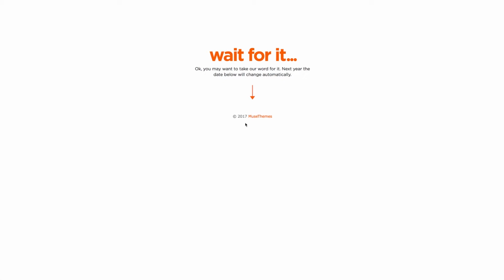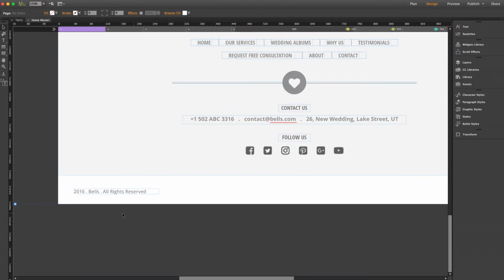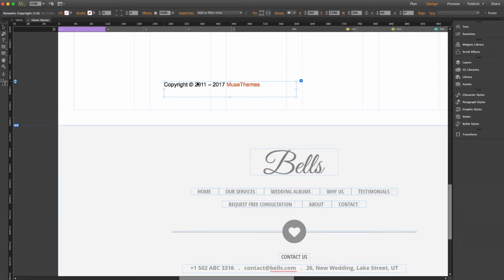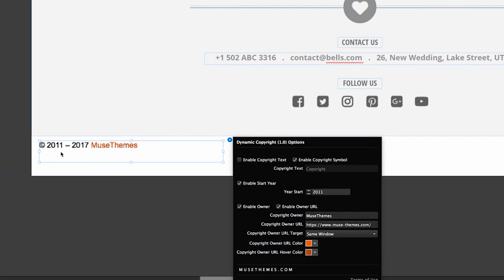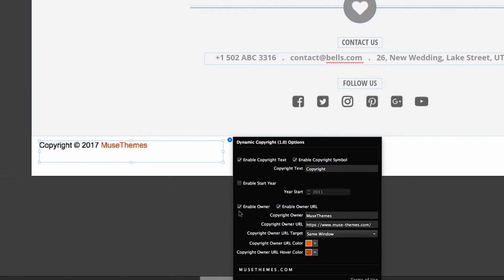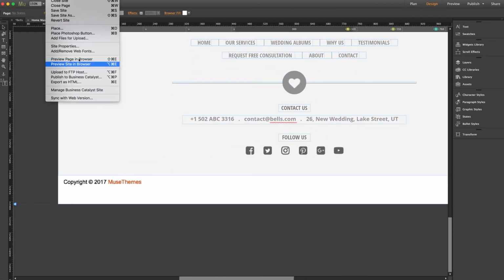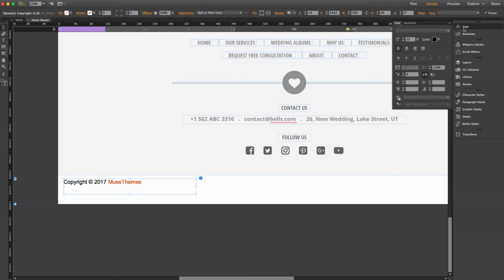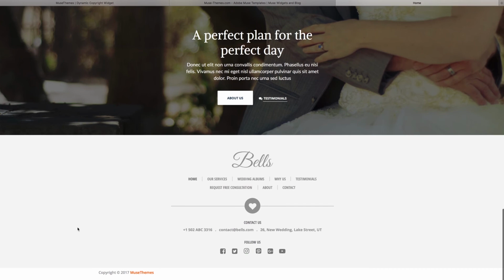Dynamic Copyright _ Adobe Muse Widget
Our Dynamic Copyright Widget keeps your copyright information up to date forever. This is an invaluable tool for those maintaining many sites, preventing the need to open dozens of websites just to update the year listed in the copyright.

Widget setup takes just seconds. Just drop into your site and fill in the appropriate copyright info. Styling is simple and straight forward, using the standard Muse text style settings.